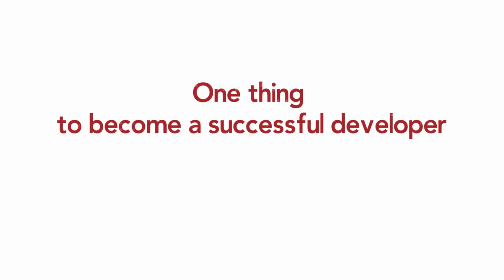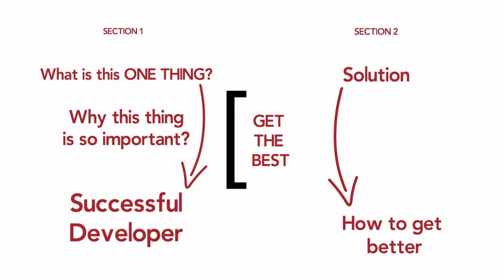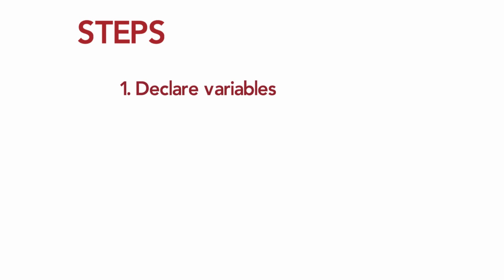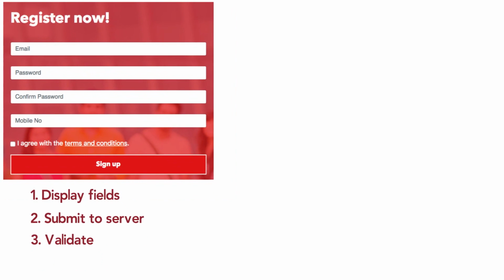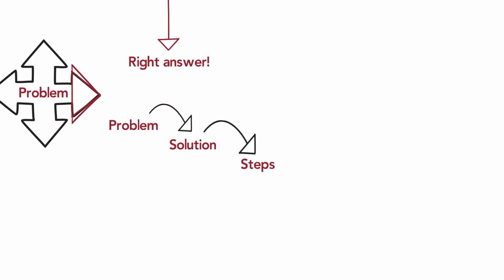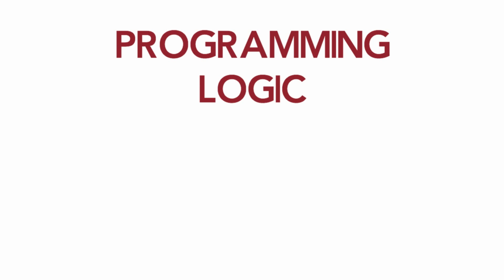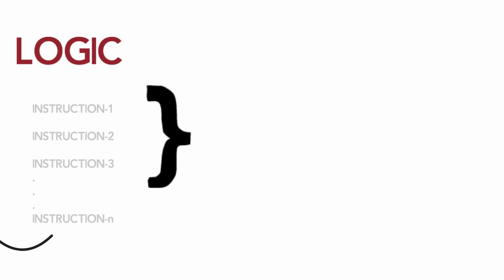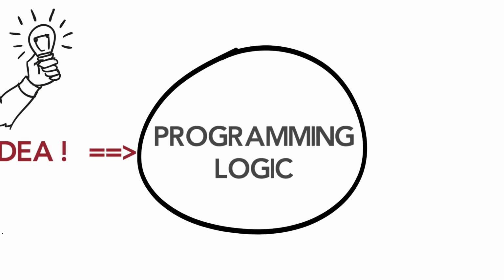1 thing is stopping you from becoming a better programmer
Most wannabe programmers struggle with this one thing!! If you don't learn it then programming carrier could be short-lived. So what is this one thing?

●  101 Programs to Build Your Programming Logic

●  Lets stay in touch!